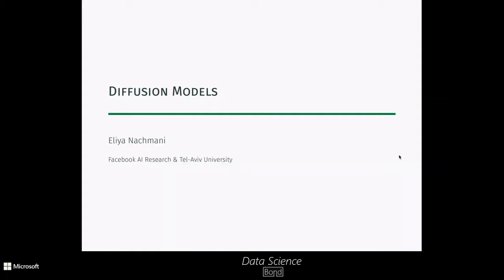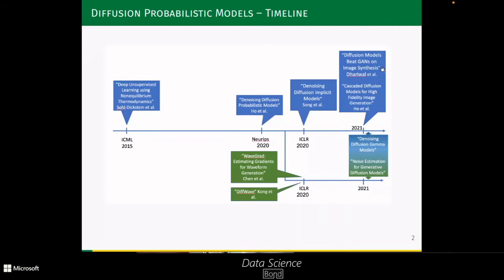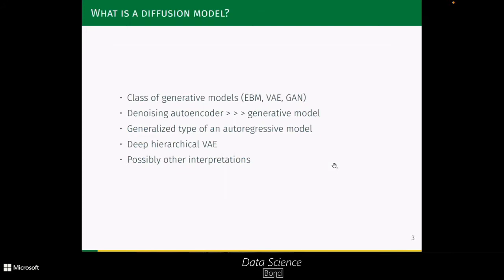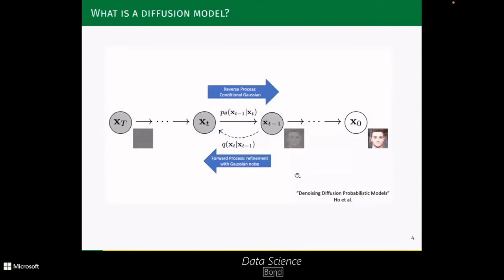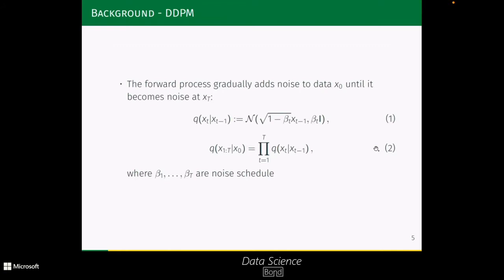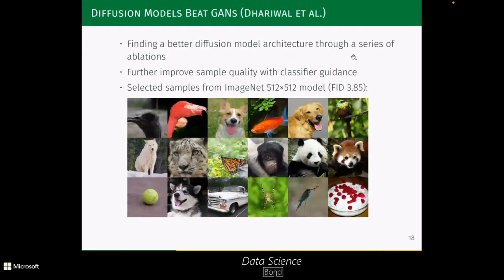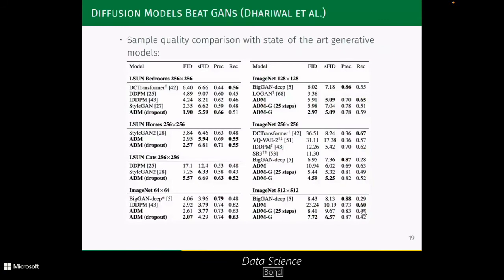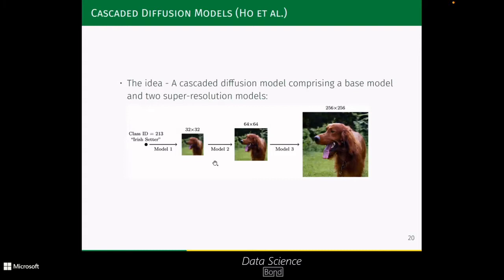Diffusion Models for Image Generation and Speech Synthesis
SPEAKER: Eliya Nachmani
Eliya Nachmani is a researcher at Facebook AI Research (FAIR) and a Ph.D. student at Tel-Aviv University. His research focuses on machine learning for speech processing and Information theory.

ABSTRACT: I will give a short introduction to generative diffusion models and present their performance compared to other generative models (including GANs). Moreover, I will present two works that we did in the last year:

(i) Noise Estimation for Generative Diffusion Models: Generative diffusion models have emerged as leading models in speech and image generation. However, in order to perform well with a small number of denoising steps, a costly tuning of the set of noise parameters is needed. In this work, we present a simple and versatile learning scheme that can step-by-step adjust those noise parameters, for any given number of steps, while the previous work needs to retune for each number separately. Furthermore, without modifying the weights of the diffusion model, we are able to significantly improve the synthesis results, for a small number of steps. Our approach comes at a negligible computation cost.

(ii) Denoising Diffusion Gamma Models: Generative diffusion processes are an emerging and effective tool for image and speech generation. In the existing methods, the underlying noise distribution of the diffusion process is Gaussian noise. However, fitting distributions with more degrees of freedom could improve the performance of such generative models. In this work, we investigate other types of noise distribution for the diffusion process. Specifically, we introduce the Denoising Diffusion Gamma Model (DDGM) and show that noise from Gamma distribution provides improved results for image and speech generation. Our approach preserves the ability to efficiently sample state in the training diffusion process while using Gamma noise.

HOW DID IT ALL START?
The Data Science Bond started as an internal community of data scientists at Microsoft R&D Center Israel. For few years the community members, all Microsoft employees, have met on a bi-weekly basis to learn new things together and to share internally cross teams knowledge. From time to time, also external speakers are invited to give a talk. These talks are all professional DS talks, it can be an academic level seminar or a data scientist from another company telling how data science is done in his/hers organization.

One day we had a thought... “Hey, these talks are great! Why not inviting more people to join and learn together with us???” So when possible – we will be hosting meetups at our sites at Herzliya or TLV for a short and fruitful data science session and you are of course invited :-)

Want to be notified on our meetups?
You can join to our Data Science Bond Meetup group

and to our CyberML Meetup group for only data science stuff related to cyber